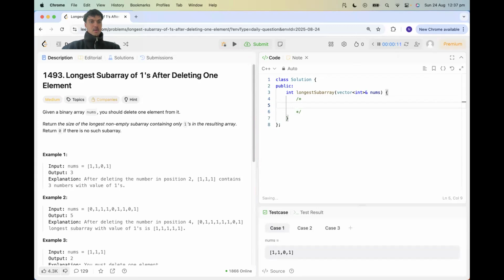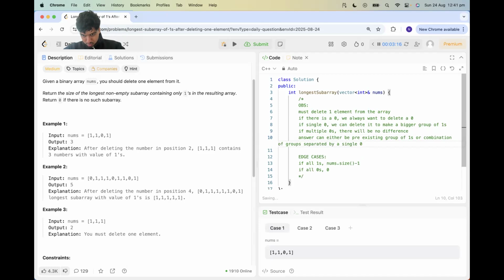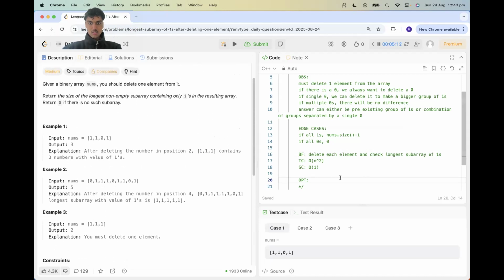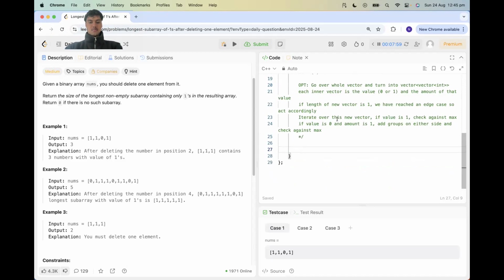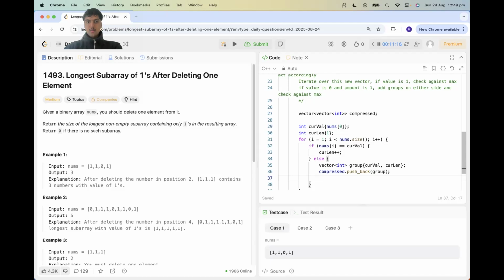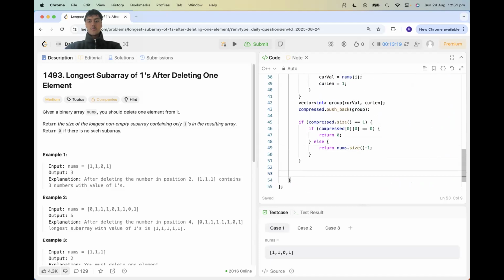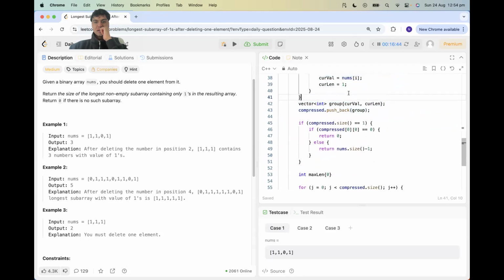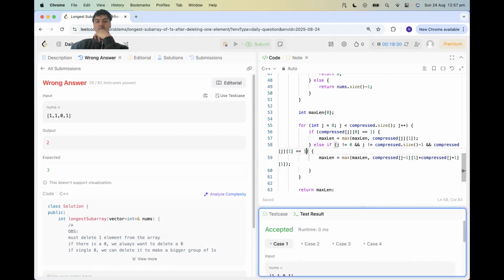Leetcode 1493. Longest Subarray of 1's After Deleting One Element (Daily Leetcode Daily)